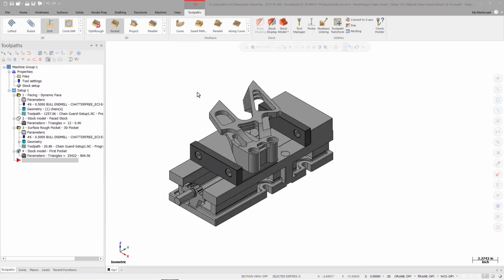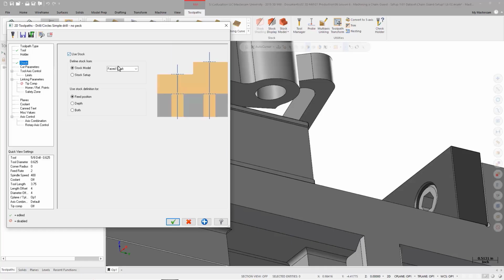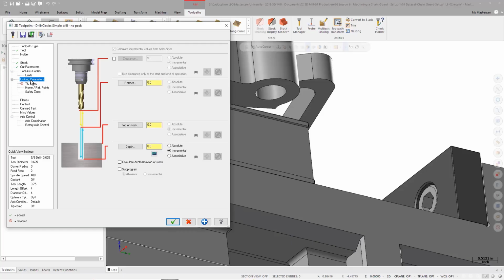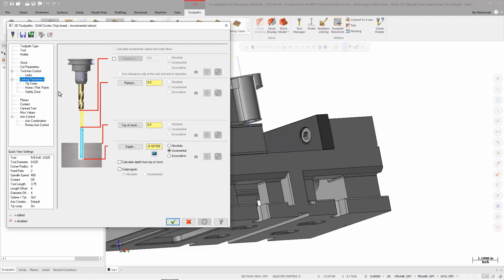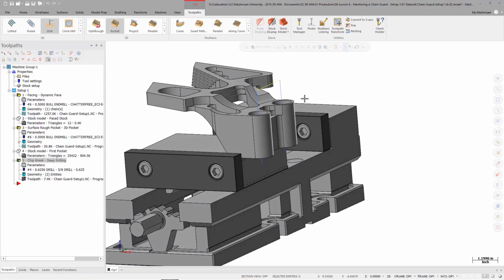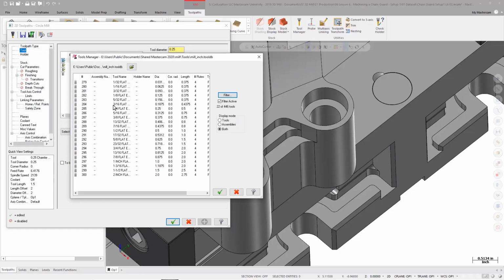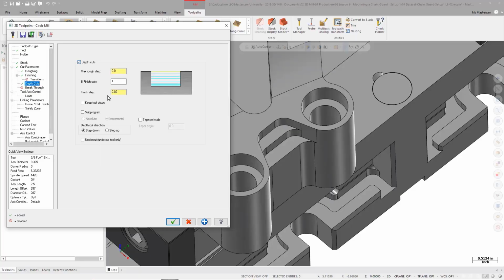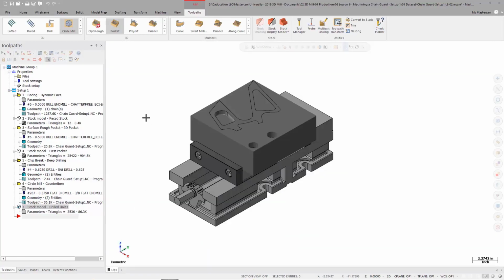Lesson6 03 Drilling and Boring Holes